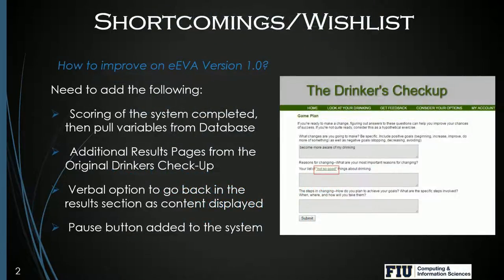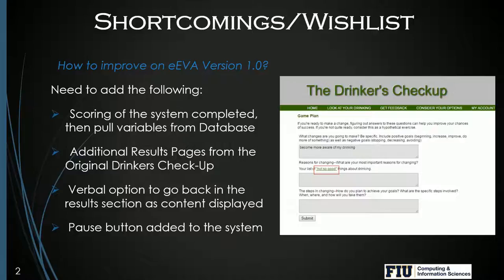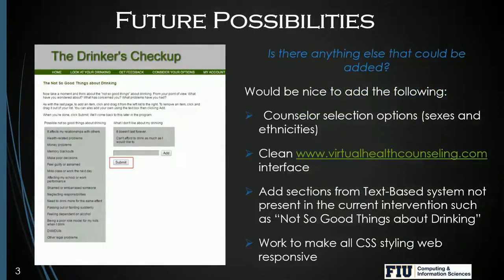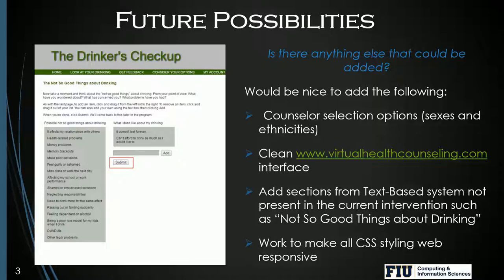FIU SCIS 2016Fall eEVAResults ShortcomingsWishlist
This video presents the shortcomings and wishlist for our senior project, eEVA Data Generation and User Results Analysis Ver 1.0. It will give an overview on the items that are needed in the next version, as well as the items it would be nice to have.